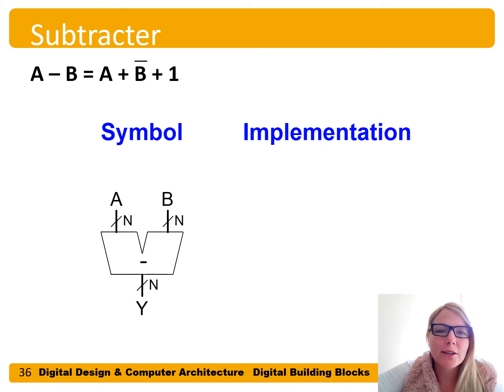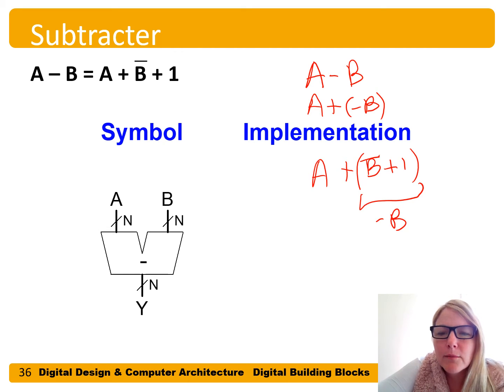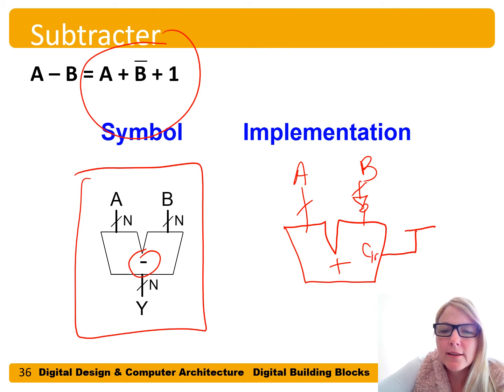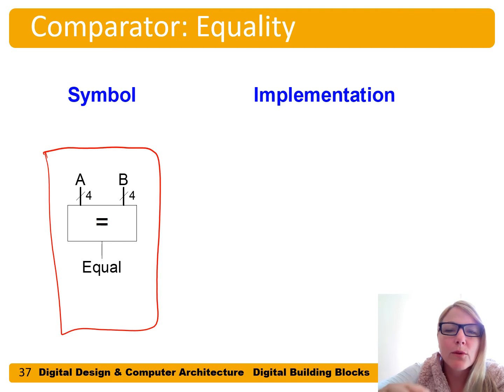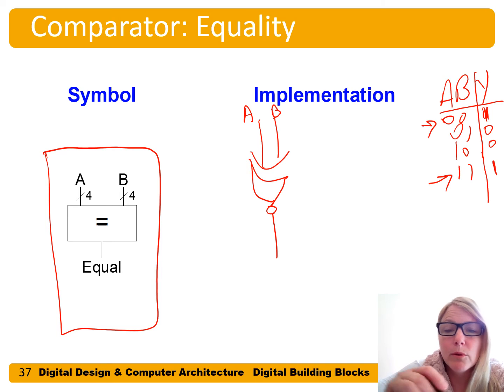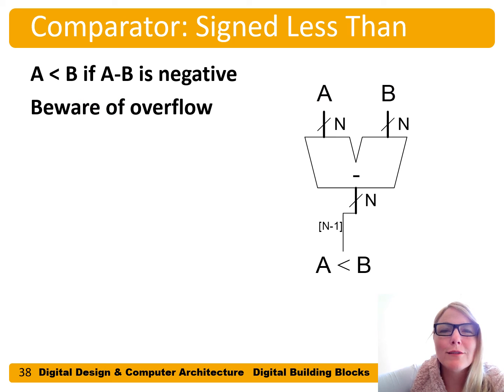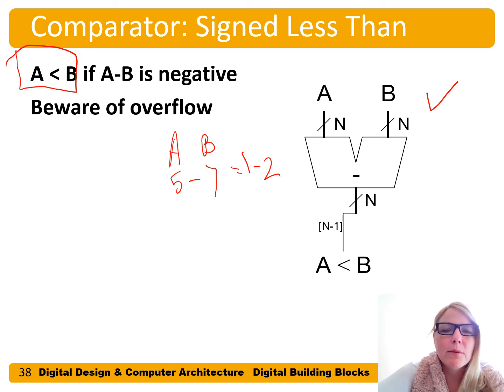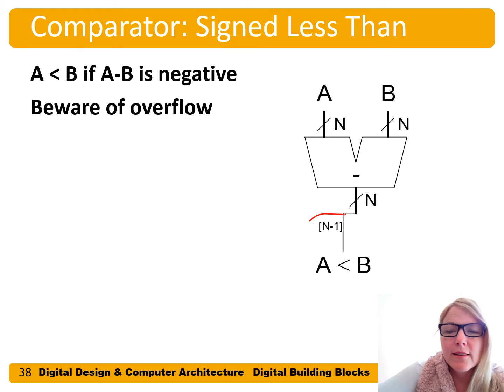DDCA Ch5 - Part 6: Subtractors & Comparators